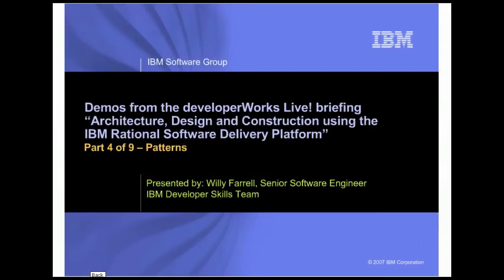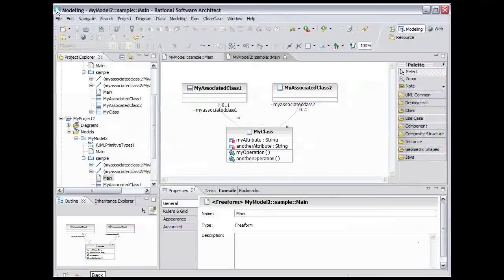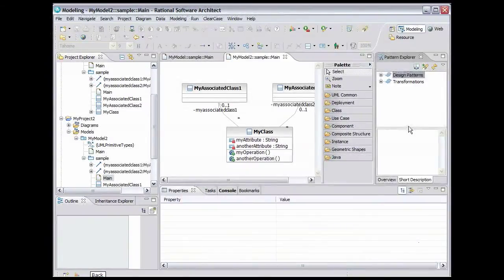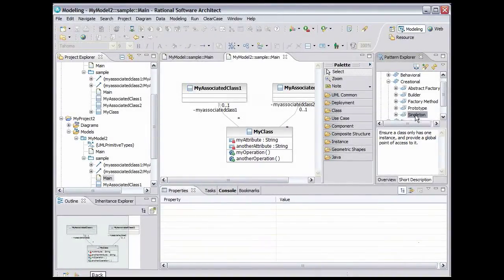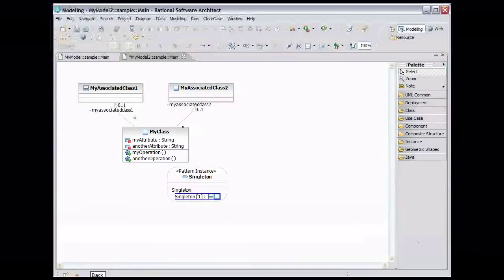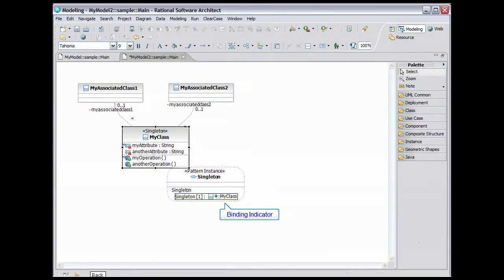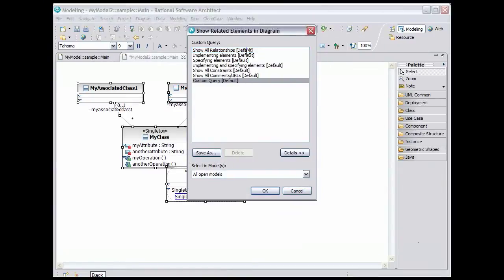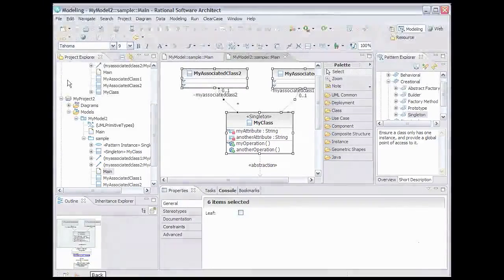IBM Rational Software Delivery Platform: Design Patterns(4 of 9)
This demo shows you how the Rational® architecture tools allow you to use design patterns in your models. It is the fourth in a nine part series that supplements the developerWorks Live! briefing, Architecture, design and construction using the IBM Rational Software Delivery Platform. It is the same demo that you see during the live presentation of the briefing.